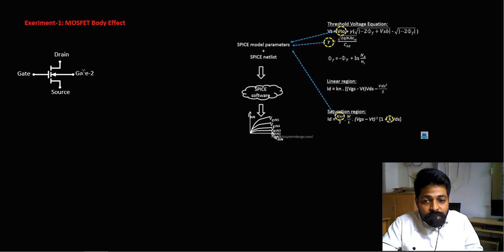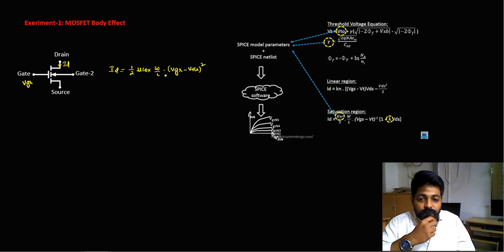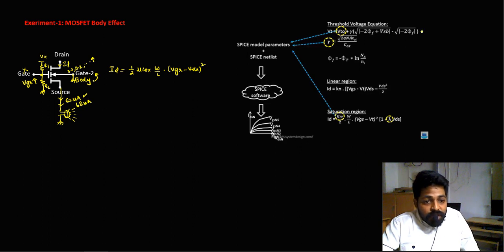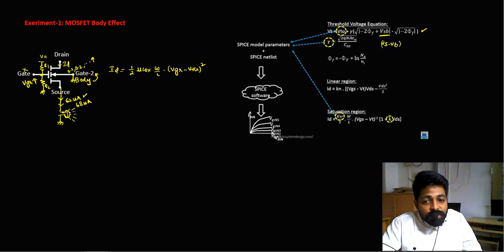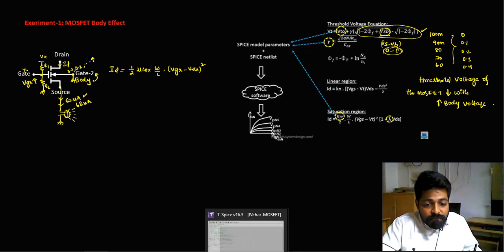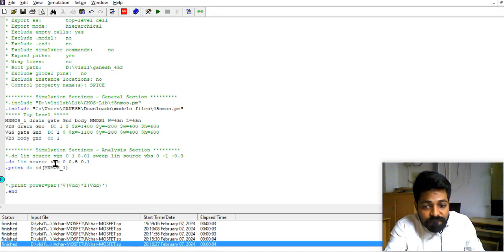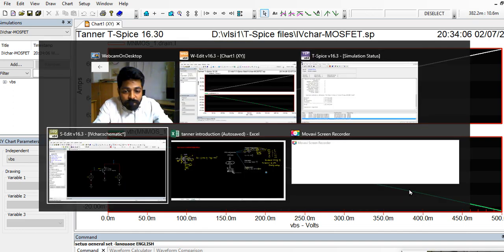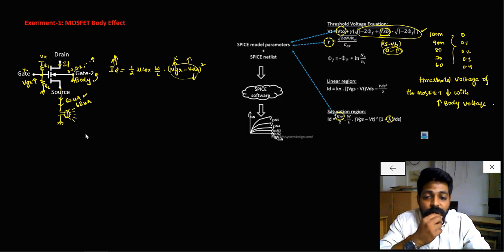Mentor Graphics Tanner EDA Tool Tutorial-2: I-V characteristics of MOSFET Part-B